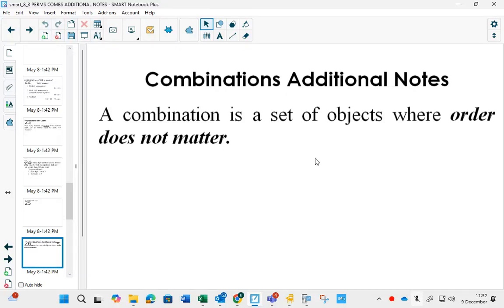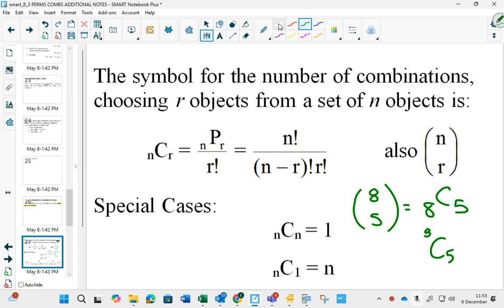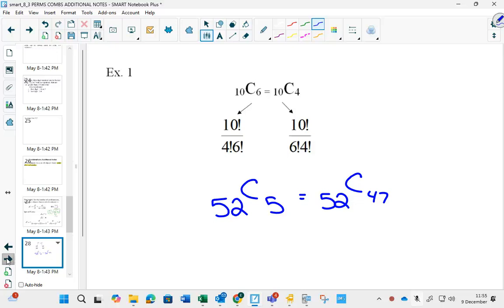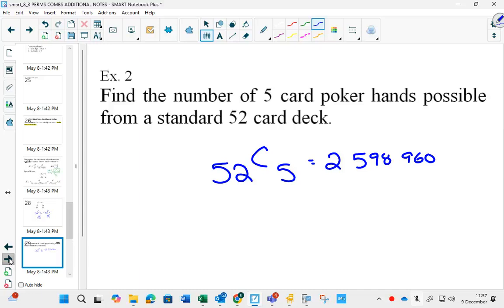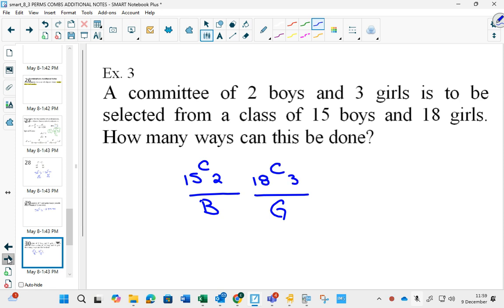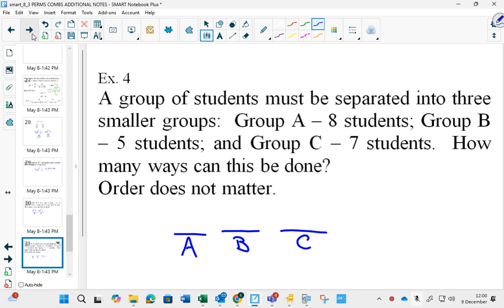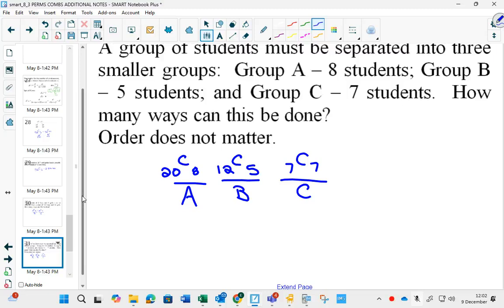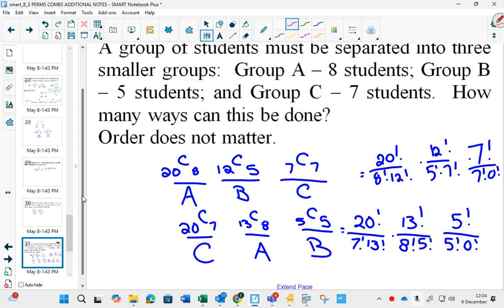40SP P3 8 4 Combinations Additional Notes Part 1